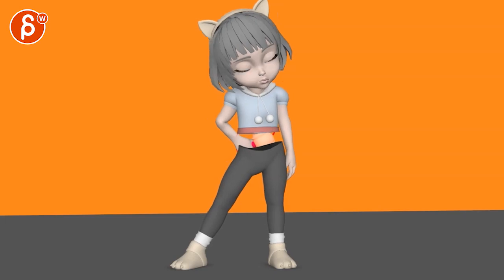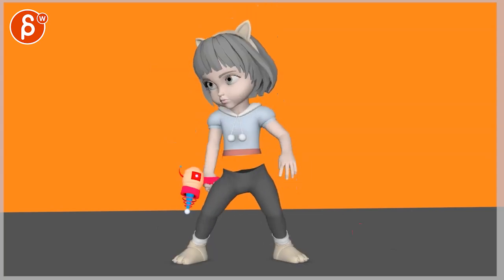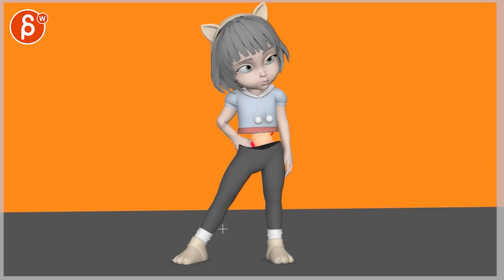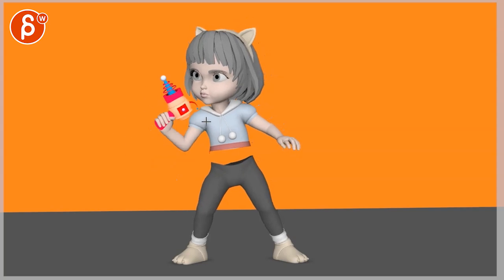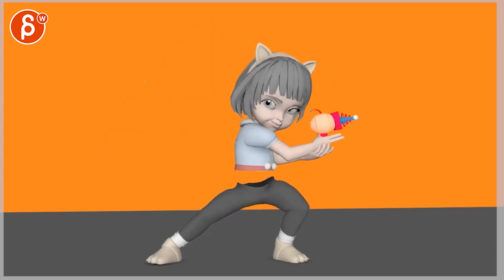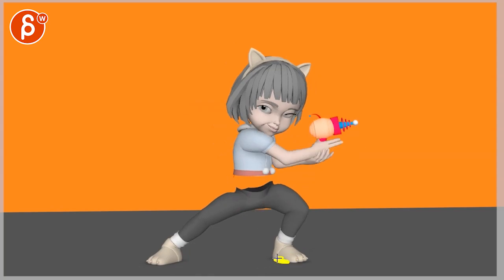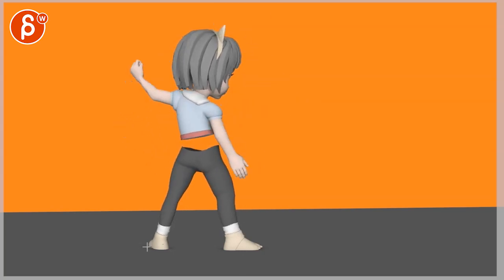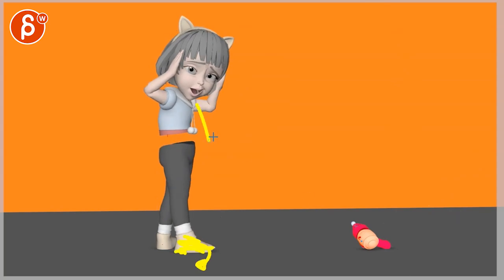Animation Workshop Lin Zohan #2 (2020)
(animation topics covered here: body mechanics, pantomime )